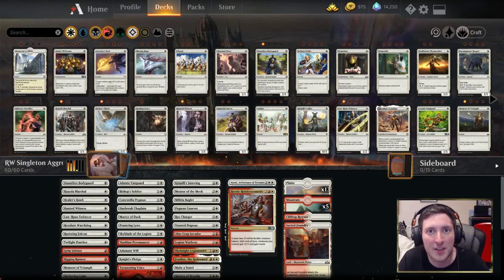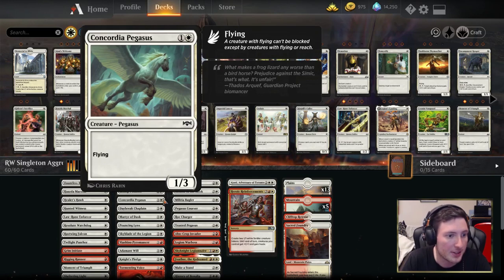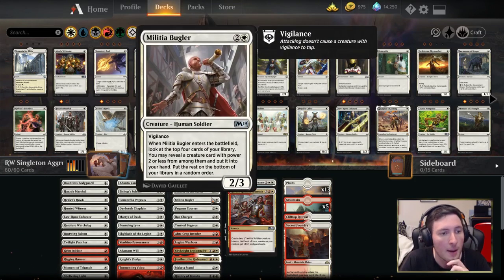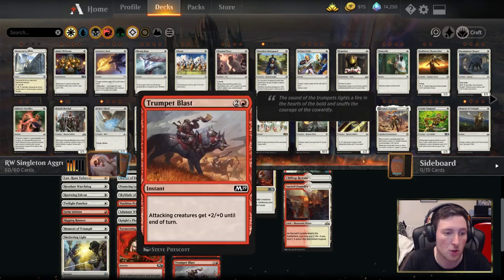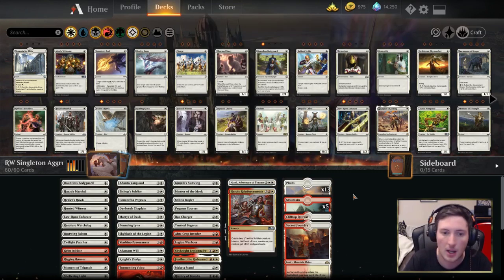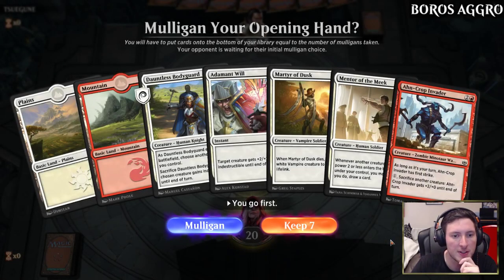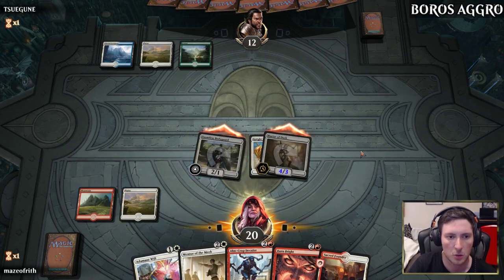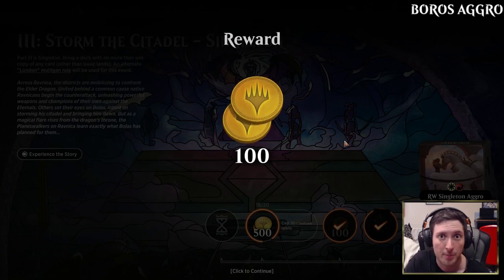BOROS AGGRO - MTG ARENA SINGLETON - [DECK TECH & GAMEPLAY]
TAKING SNOWBUDDY18'S BOROS AGGRO LIST FOR A SPIN!

1 Trusted Pegasus (WAR) 36
1 Martyr of Dusk (RIX) 14
1 Bishop's Soldier (XLN) 6
1 Dauntless Bodyguard (DAR) 14
1 Law-Rune Enforcer (WAR) 20
1 Sheltering Light (XLN) 35
1 Knight's Pledge (M19) 19
1 Pouncing Lynx (WAR) 25
1 Legion Warboss (GRN) 109
1 Trumpet Blast (M19) 165
1 Skyknight Legionnaire (GRN) 198
1 Clifftop Retreat (DAR) 239
1 Heroic Reinforcements (M19) 217
1 Sacred Foundry (GRN) 254
5 Mountain (DAR) 265
1 Rigging Runner (XLN) 157
1 Grim Initiate (WAR) 130
1 Viashino Pyromancer (M19) 166
1 Tormenting Voice (M19) 164
1 Burn Bright (RNA) 93
1 Skyblade of the Legion (XLN) 37
1 Ahn-Crop Invader (WAR) 113
1 Tibalt, Rakish Instigator (WAR) 146
1 Ajani, Adversary of Tyrants (M19) 3
1 Roc Charger (GRN) 24
1 Moment of Triumph (RIX) 15
1 Healer's Hawk (GRN) 14
1 Concordia Pegasus (RNA) 7
1 Mentor of the Meek (M19) 27
1 Feather, the Redeemed (WAR) 197
1 Adamant Will (DAR) 2
1 Rustwing Falcon (M19) 36
1 Twilight Panther (RNA) 28
1 Hunted Witness (GRN) 15
1 Kinjalli's Sunwing (XLN) 19
1 Militia Bugler (M19) 29
1 Make a Stand (M19) 26
1 Pegasus Courser (M19) 32
1 History of Benalia (DAR) 21
1 Resolute Watchdog (RNA) 19
1 Haazda Marshal (GRN) 13
1 Daybreak Chaplain (M19) 10
1 Adanto Vanguard (XLN) 1
13 Plains (RIX) 192